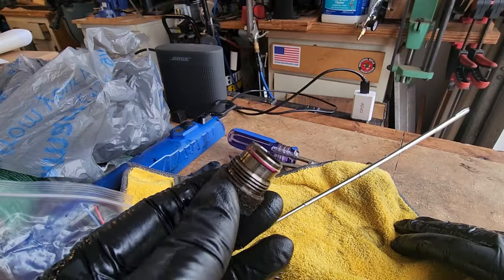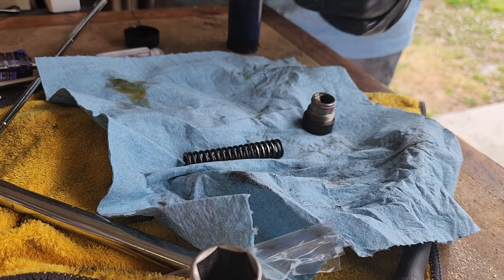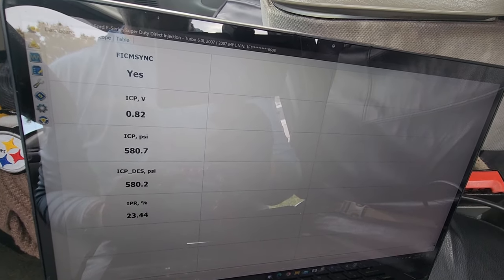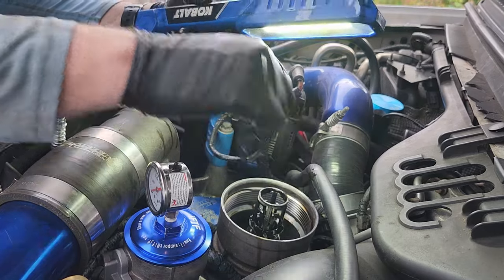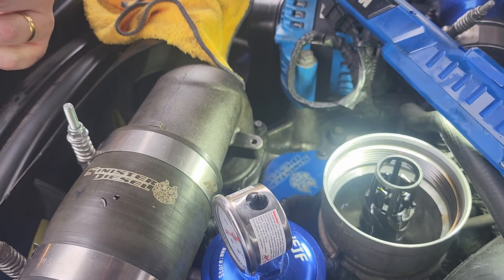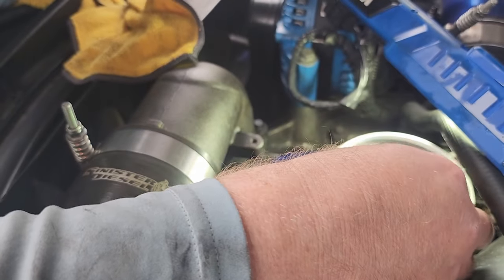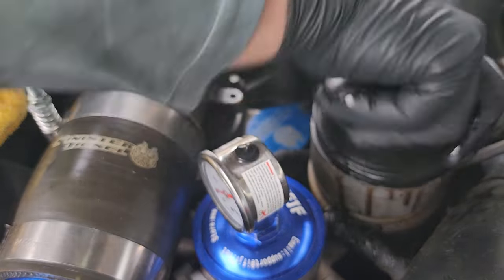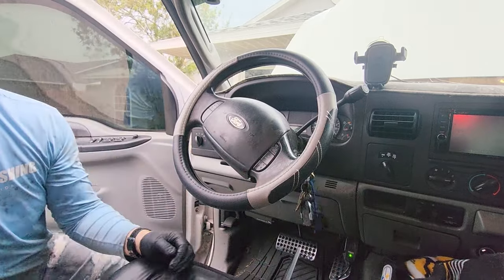6.0 Powerstroke Oil Issues Continue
Just when I think I've got things figured out . . . nope.  Not sure I ever had a low pressure oil problem.  But maybe.  Definitely a high pressure problem though.